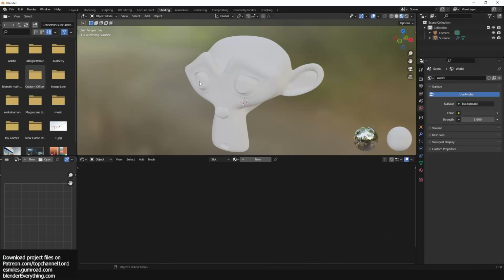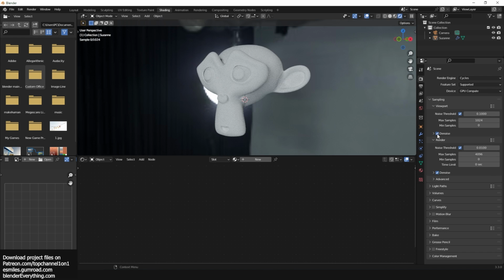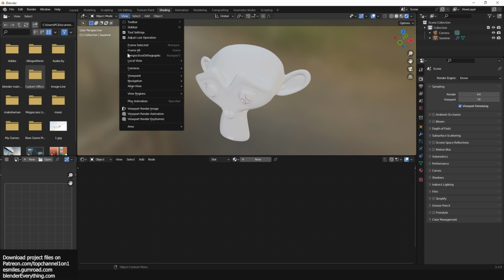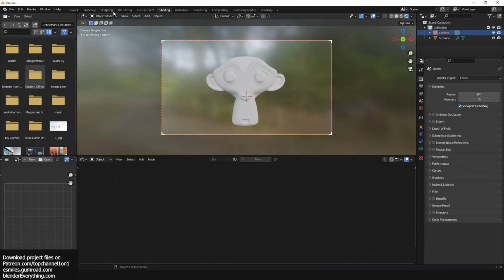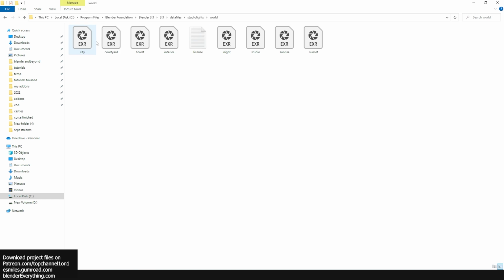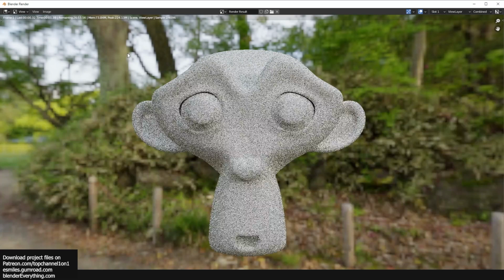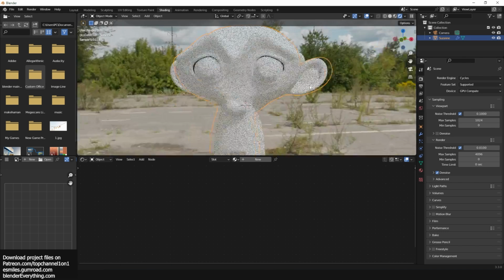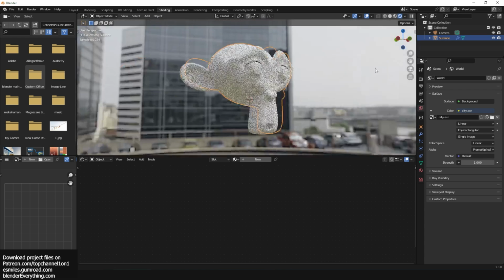how to use the blender built in hdri images for final rendering in blender